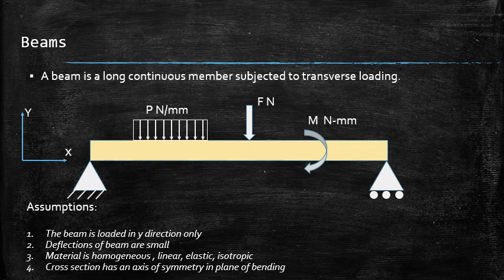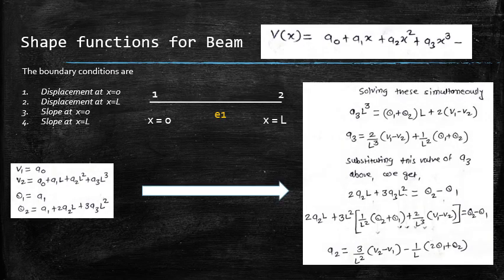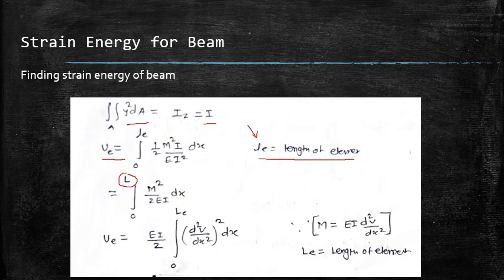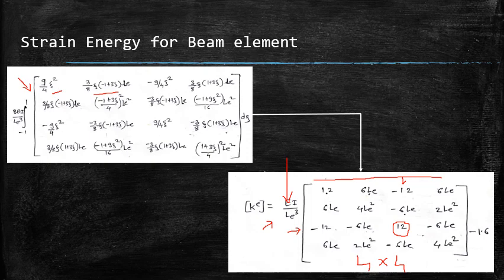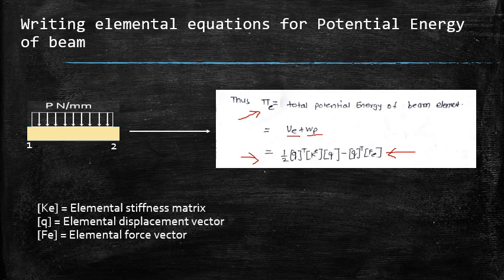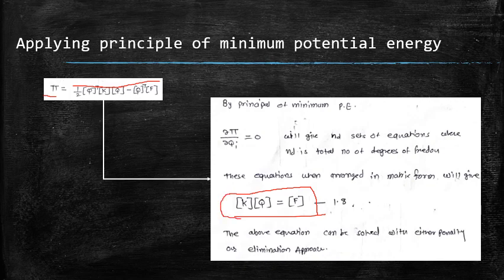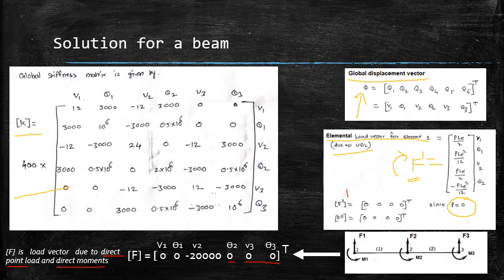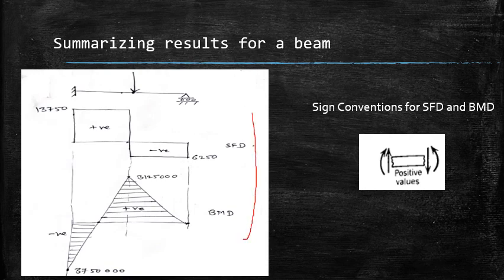Finite Element Analysis of Beam 1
This video tells how to apply Finite Element Method to beam problems